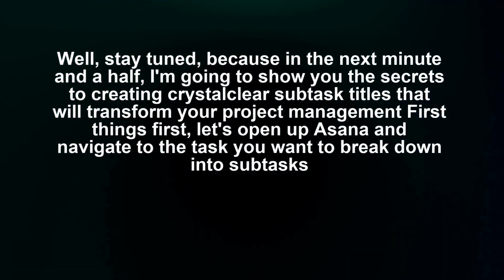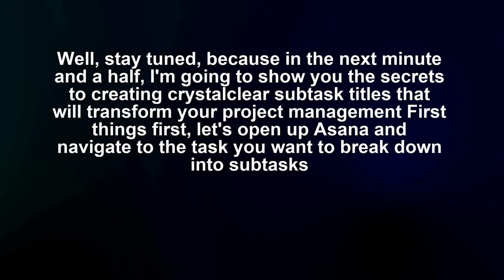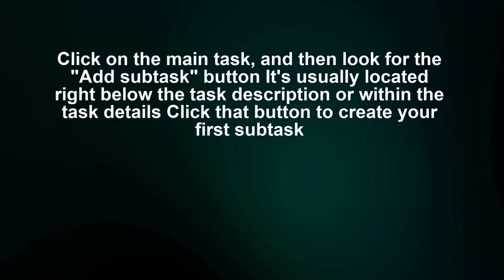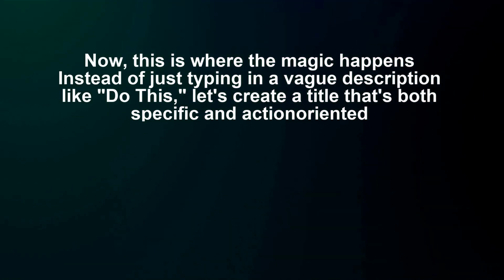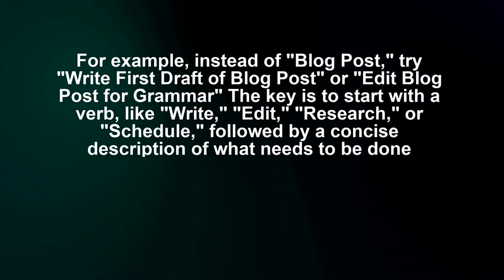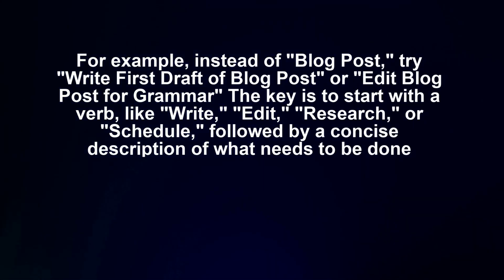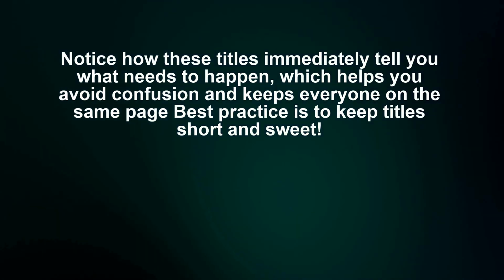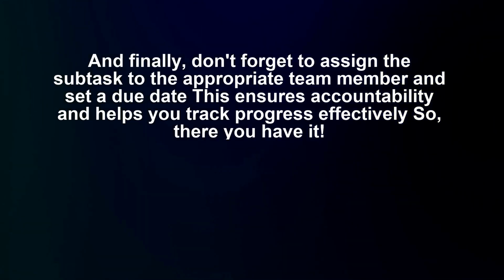How Do I Add a Title In a Subtask In Asana - UPDATED!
How Do I Add a Title In a Subtask In Asana explains how to properly title subtasks within Asana to maintain clarity and organization, covering best practices for naming conventions and task descriptions.

00:00 Intro
00:06 Navigating to Subtasks
00:14 Creating Specific Subtask Titles
00:27 Adding Context with Descriptions
00:35 Assigning Subtasks and Due Dates